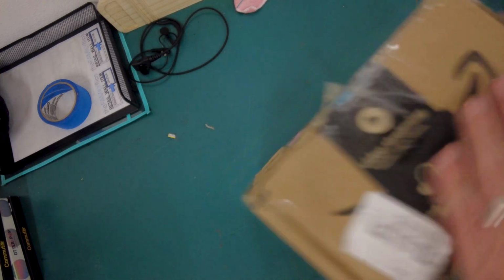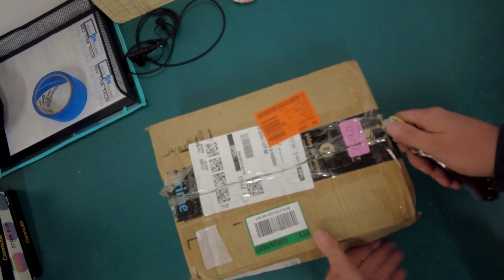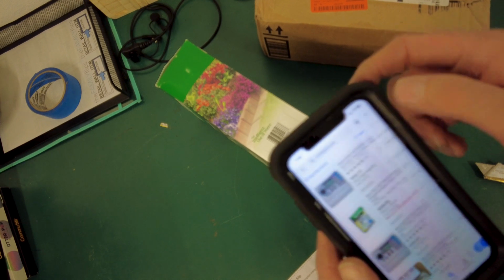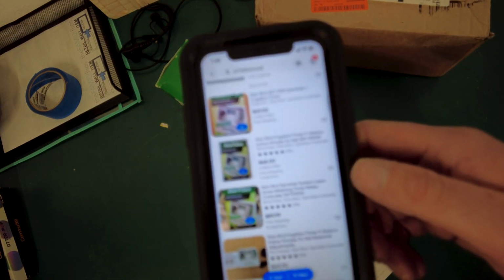We Just Got A Full Truckload of Home Improvement Goods For Our Bin Store | VLOG | Season 3 Episode 9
Starting a business isn't easy, but neither is growing one. In 2022, the Family Flips grew in employees, inventory, and space!

It's crazy to think in the past 7 years, The Family Flips started in a 27-foot Winnebago. We've had our ups and downs and have had plenty of moves to survive the economy and our capacity at each point in our lives.

But the Family Flips has just moved into an 8,000 square foot space, the BIGGEST move we've ever made.
We'd love to give you a tour!
Joe and I are full-time resellers and parents to three beautiful children. We have been reselling for over 5 years now, and we love it! We specialize in purchasing lots and pallets of liquidated goods and selling them online and locally for profit.
When we first got married, we dreamed of being able to live a lifestyle where we could spend our time pouring into our children with our love, our time, and our leadership.
Reselling has been the perfect vehicle to achieve that goal. We homeschool our children and teach them about life by doing life with them!
Over the years, we discovered that reselling is a great way to achieve financial freedom and make a positive impact on the world, the environment, family life, and more!
We want to share what we've learned, our experiences, our successes and our failures with others, so they, too, can achieve their dreams and ambitions too!

SEND US MAIL► The Family Flips 1024 Jims Ln, Conway, AR 72032